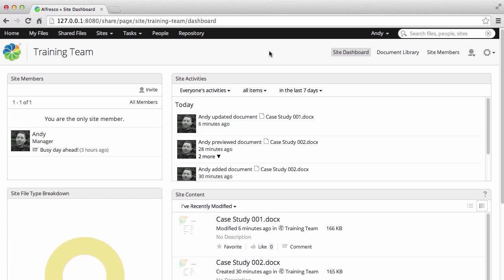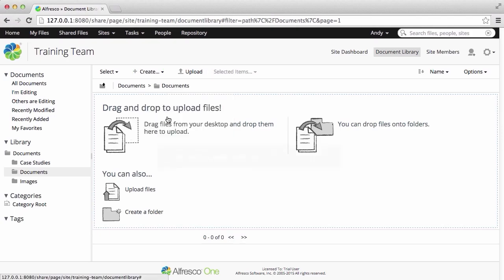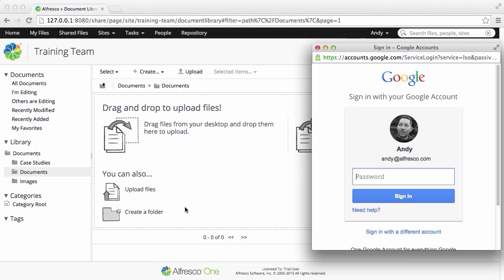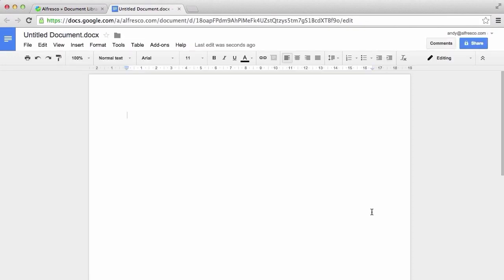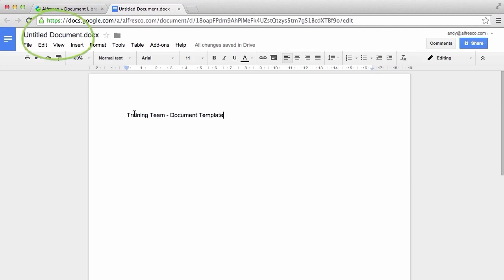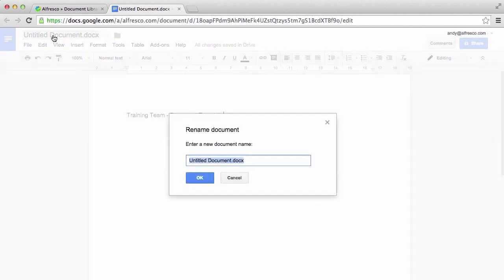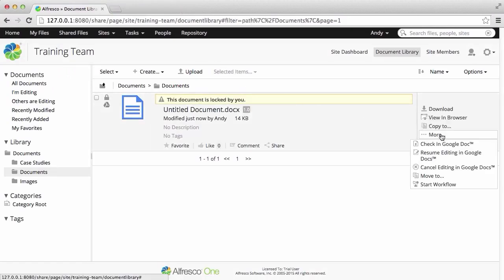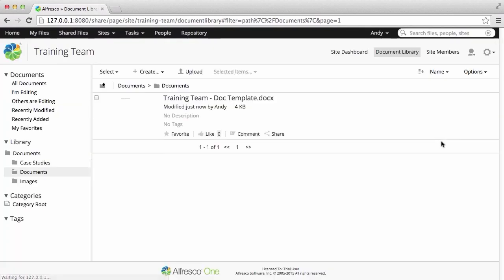Alfresco 5.0 - Creating content in Alfresco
This Alfresco One video shows you how to create content in Alfresco.